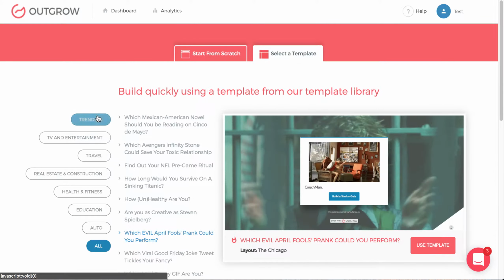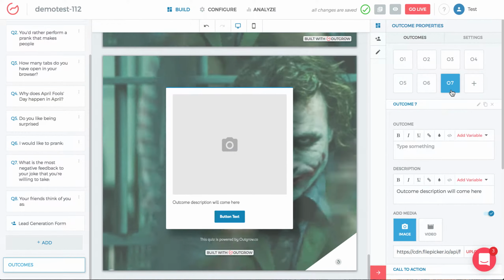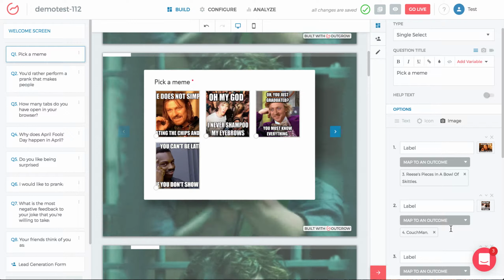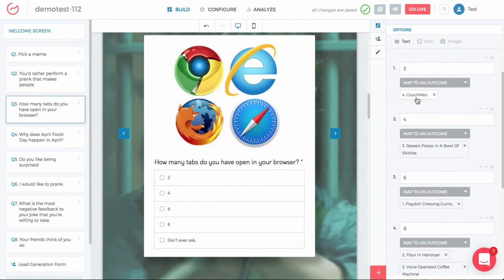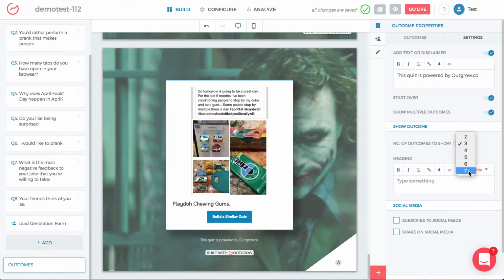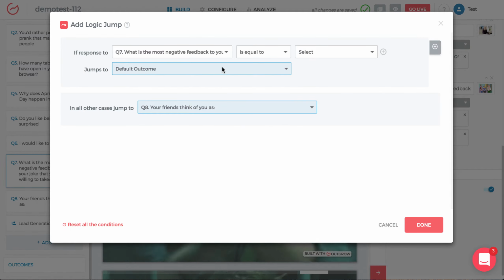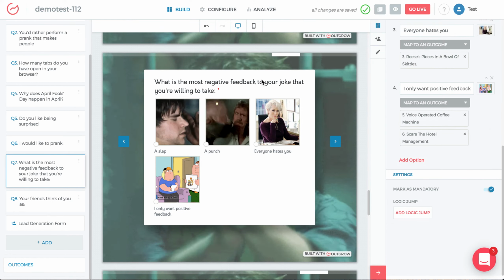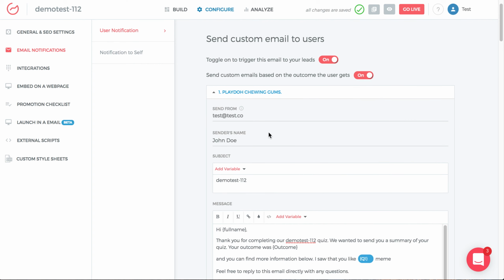How to Build an Outcome Quiz with Outgrow?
An outcome quiz lets you provide the user with a personalized output based on their inputs.

Outgrow is a SaaS solution that offers a no-code easy-to-use platform to create interactive content like calculators, quizzes, chatbots, surveys, and much more! Here is a short video to give you an overview of how you can get started with the Outgrow quiz!

Happy creating!